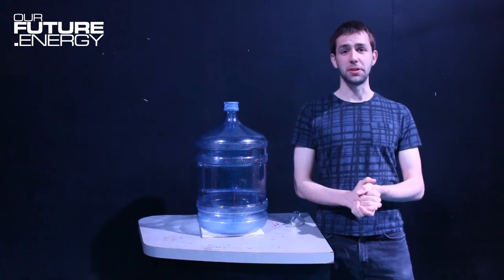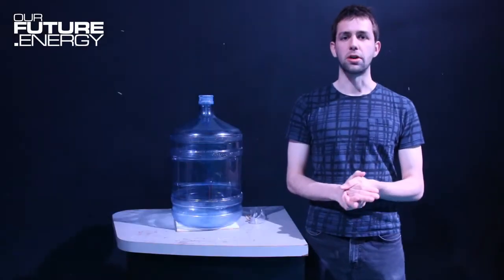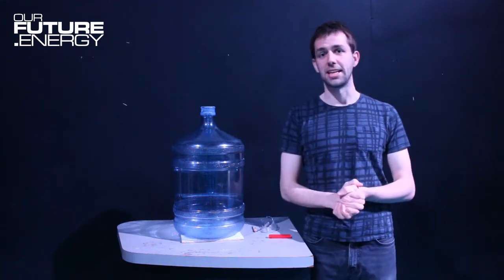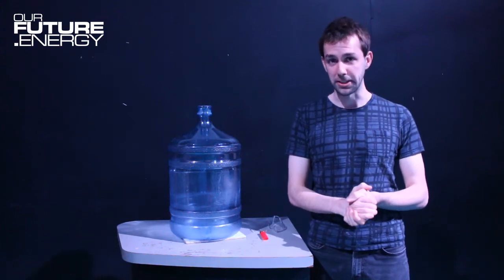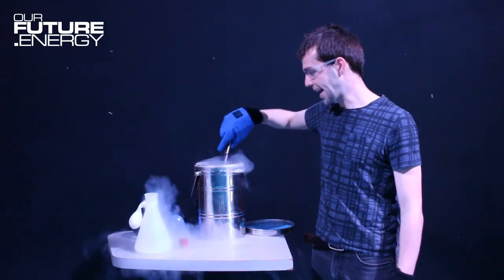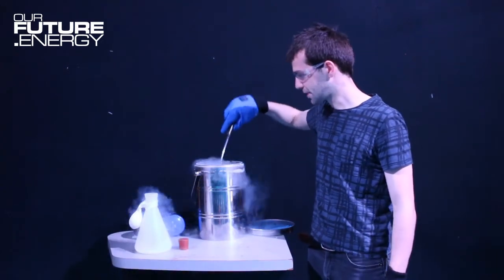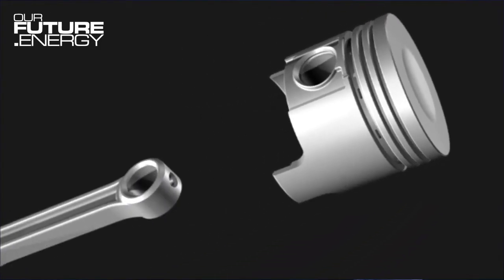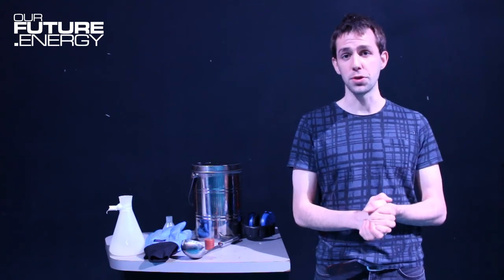Future Fuels Part 1 - Internal Combustion Engine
A three-part series looking at how fuel can generate the energy we need to power our transport. The series will also look at alternative fuels we can use in the future.

Part 1 - Internal Combustion Engine

This video looks at how an internal combustion engine works.